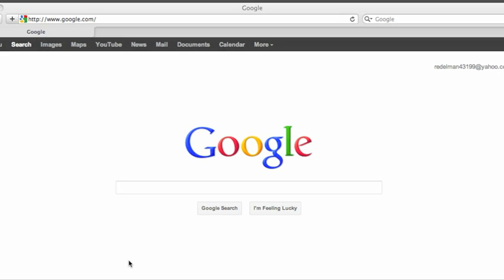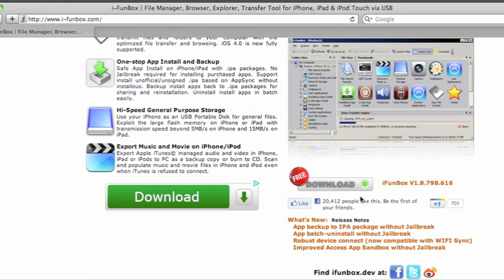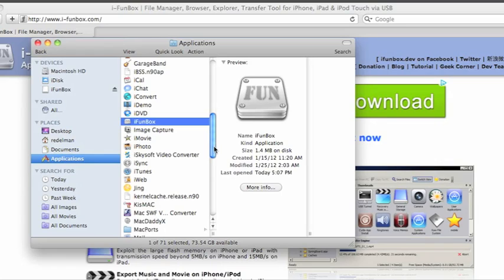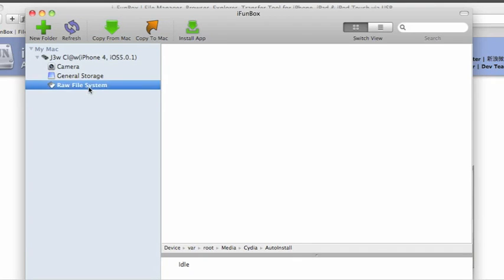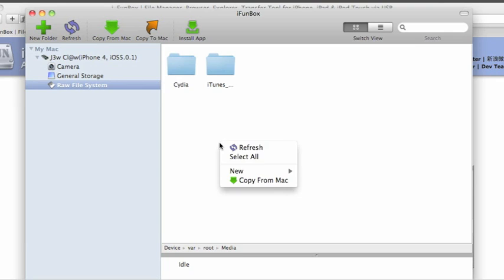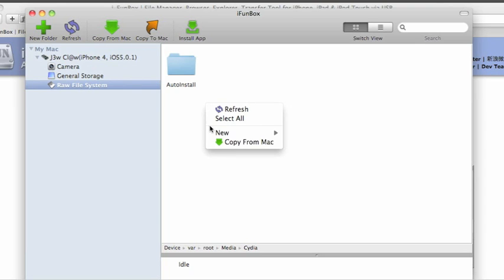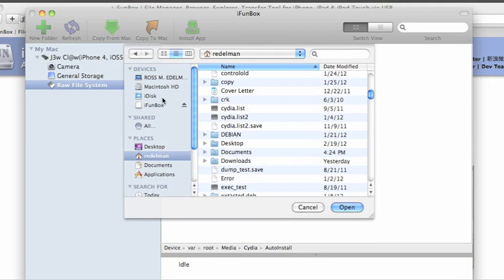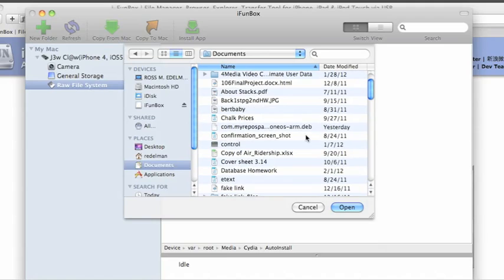How to manually install RepoFix.